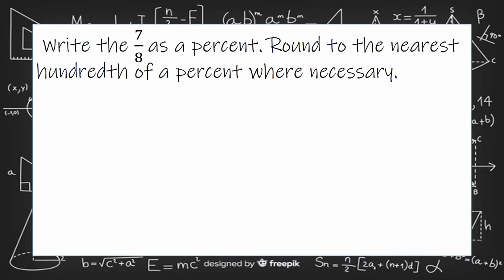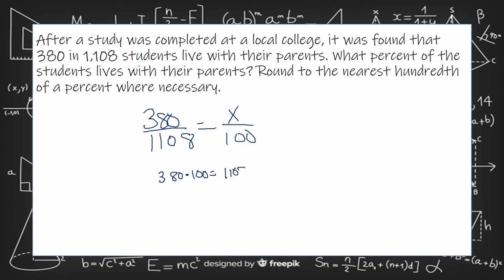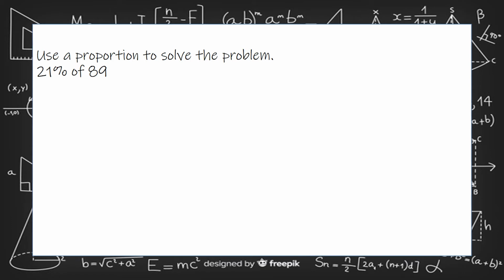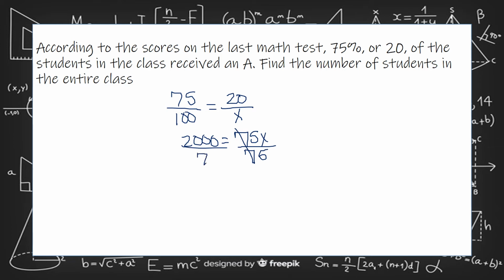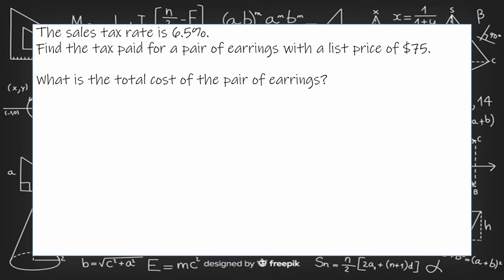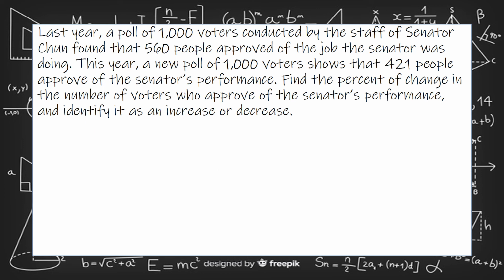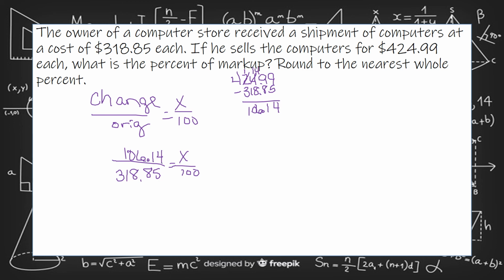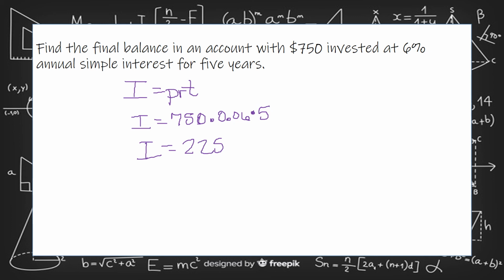Applications of Percent Unit Test